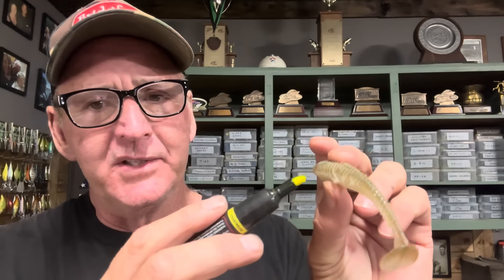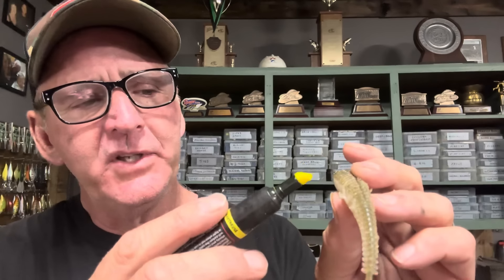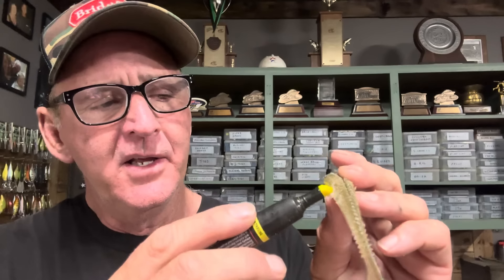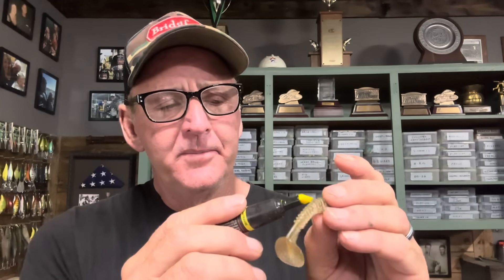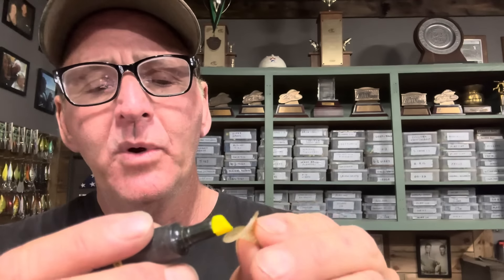This Is The Best Swimbait Modification EVER…(Prove Me Wrong)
Randy shows everybody had a modify a swim bait…fishingtrip

Please use my tackle warehouse link below if you would like to order any fishing equipment.

My generic tackle warehouse link …

Spike it marker link…

Swimbait link…